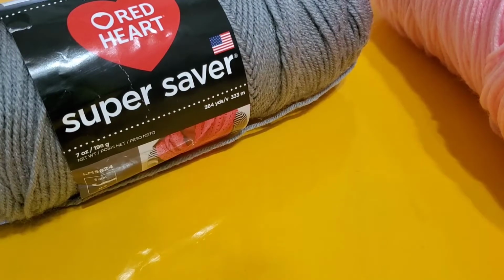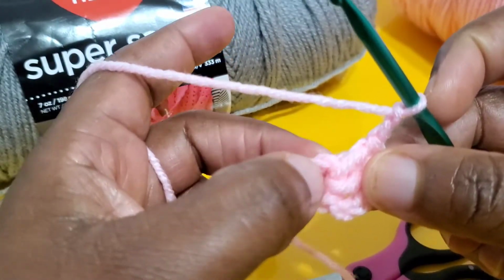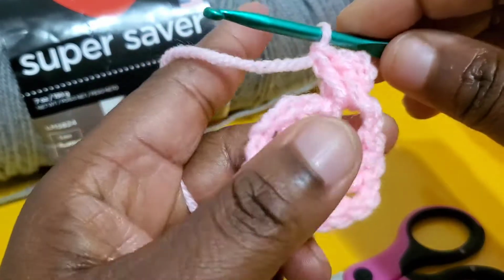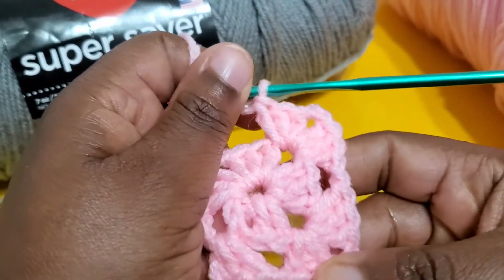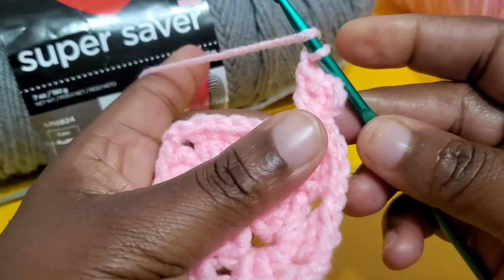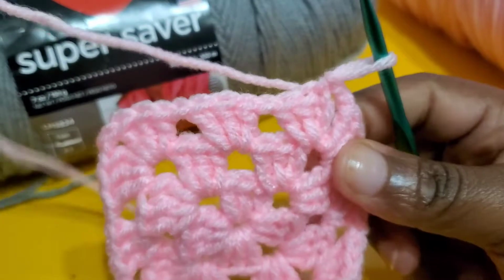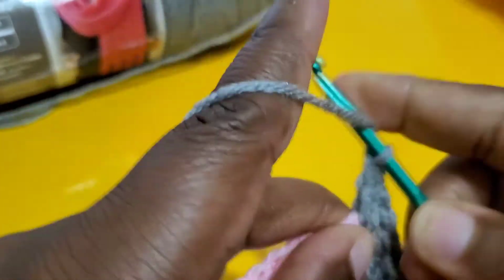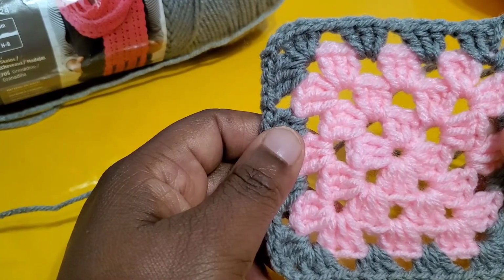Easy Learn to Crochet Lesson [Session 5]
Learn how to crochet a easy project!